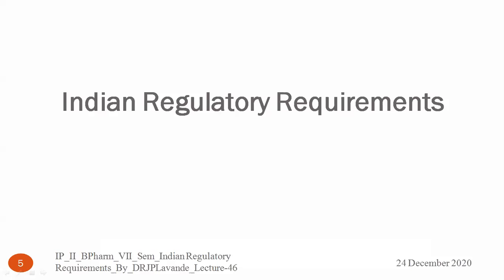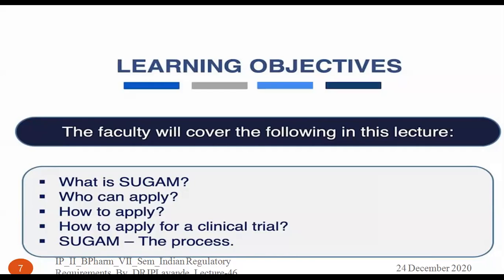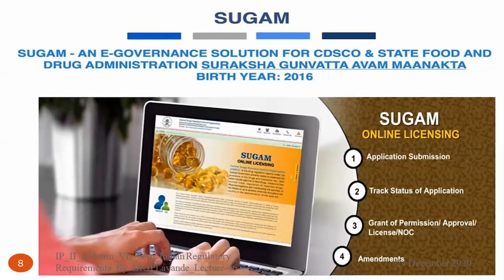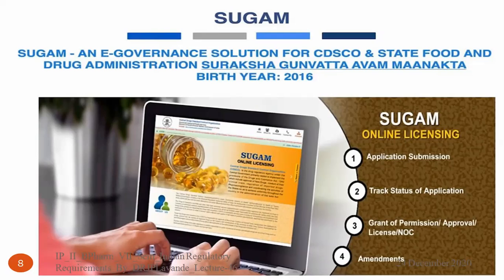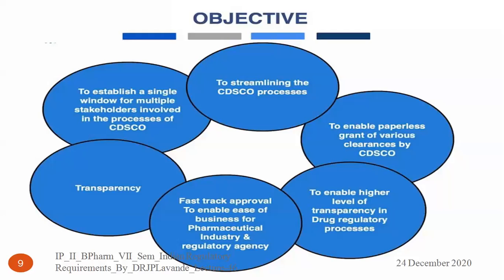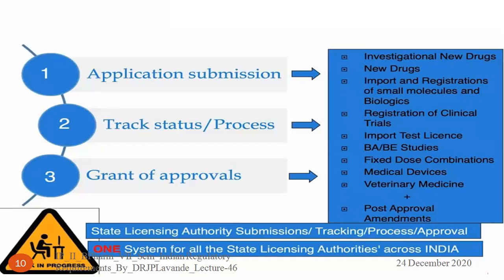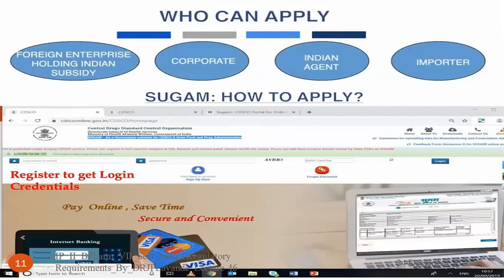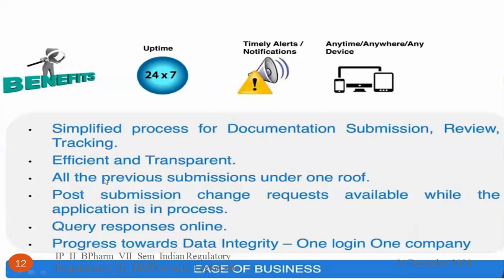IP II BPharm VII Sem Indian Regulatory Requirements By DRJPLavande Lecture 46